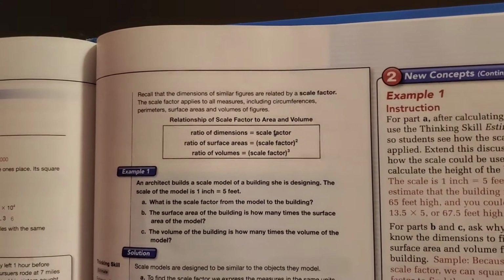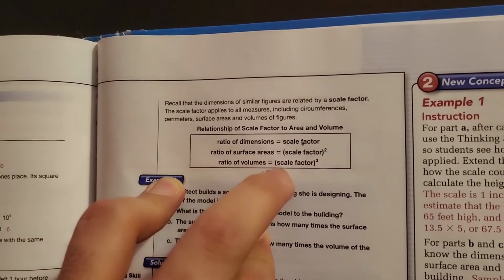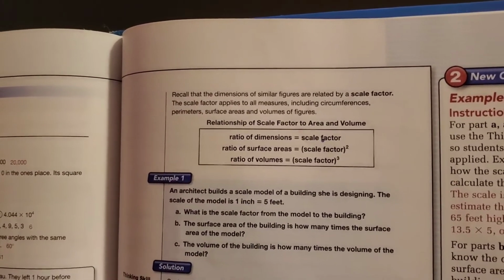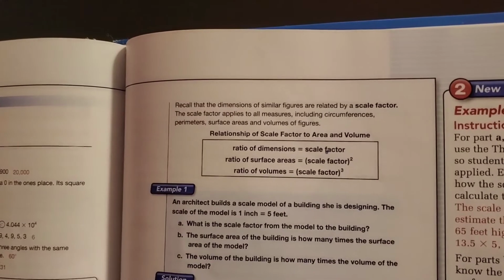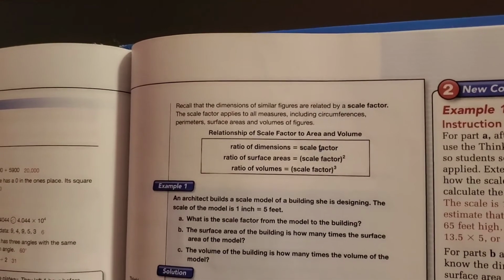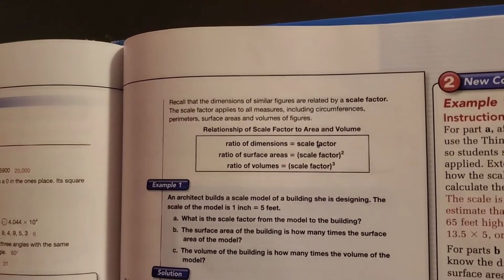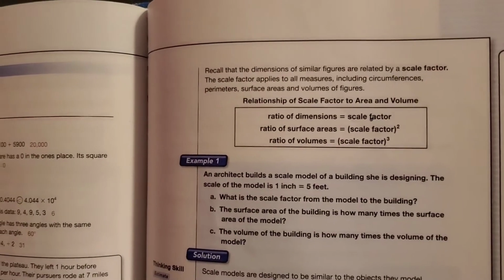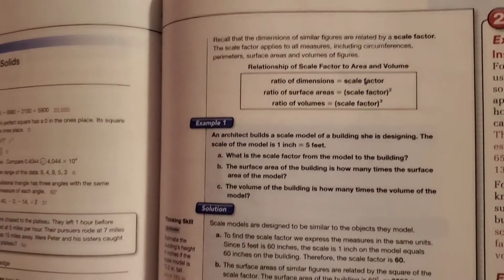Math 8 - Lesson 108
Lesson for Friday, April 3rd, 2020